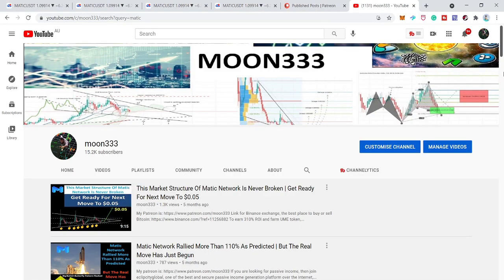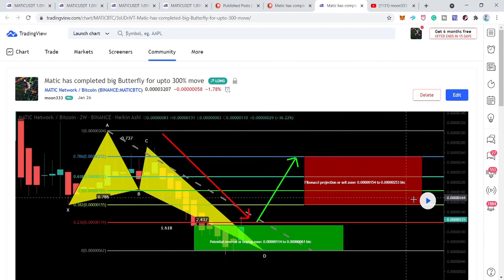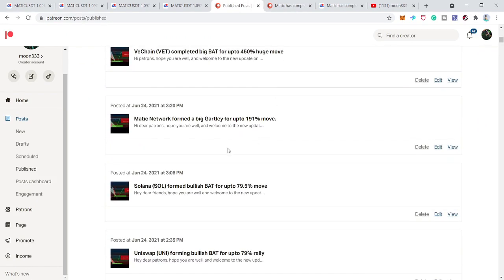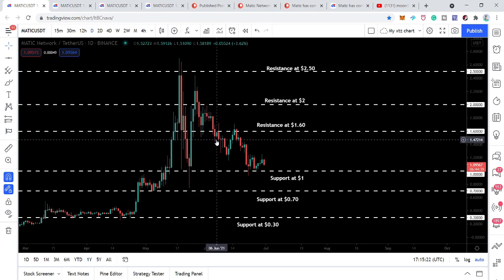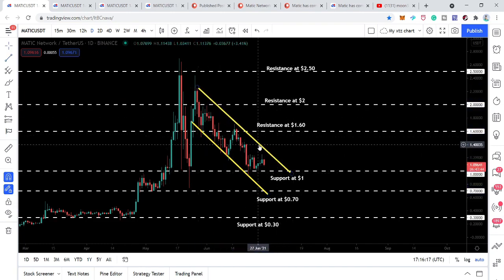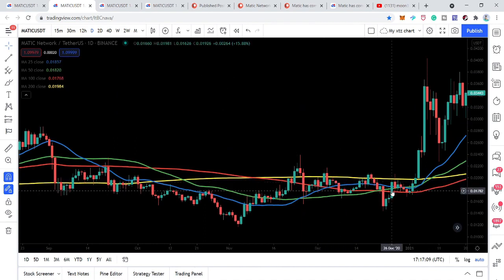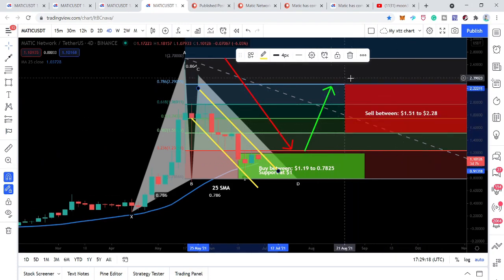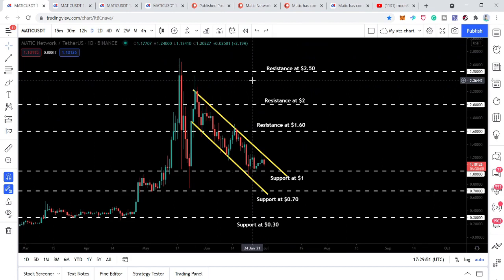Matic Network Surged More Than 5000% And Now Repeating Another Bullish Harmonic Move